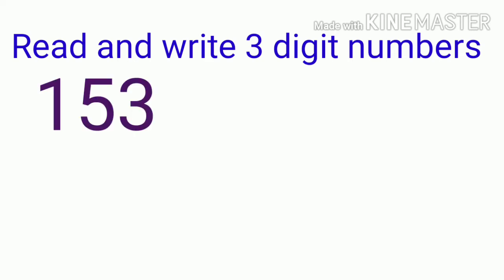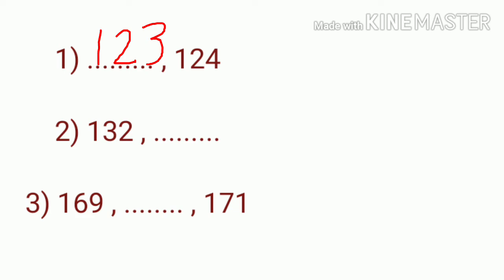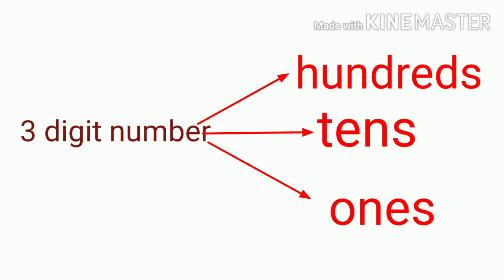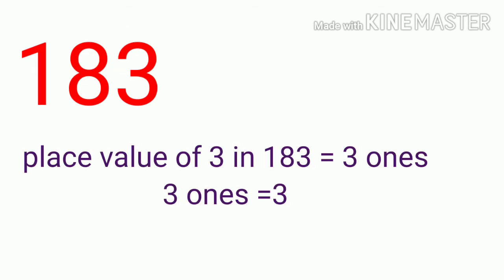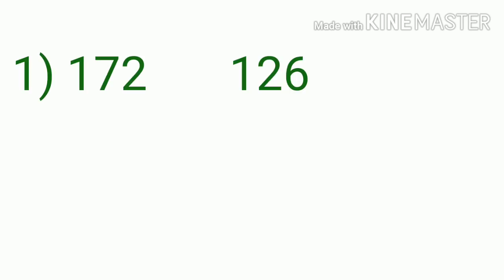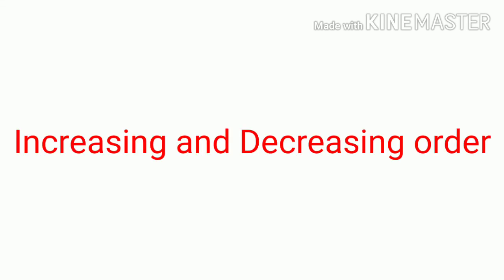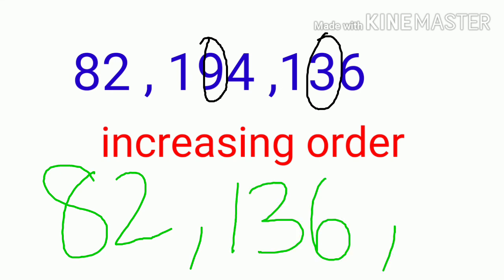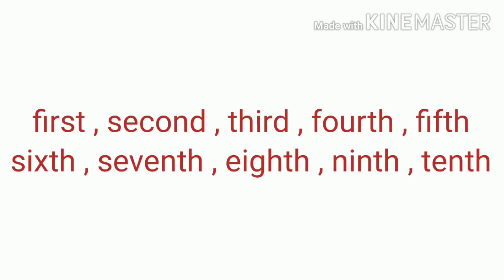Lecture video : class 2 , 23.10.2020